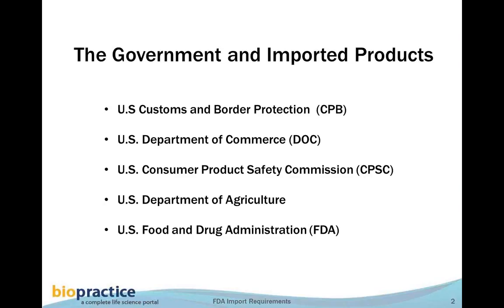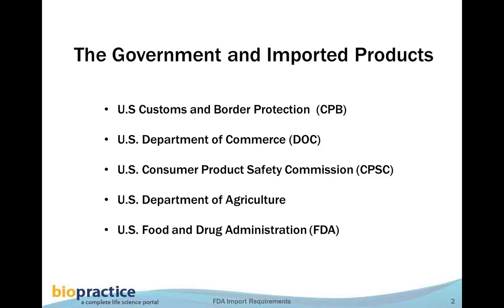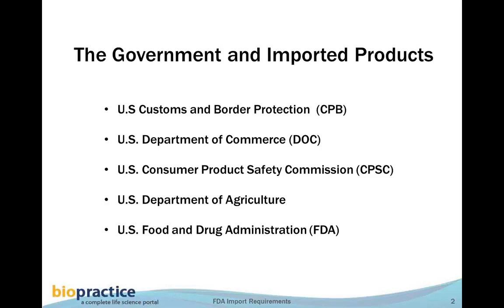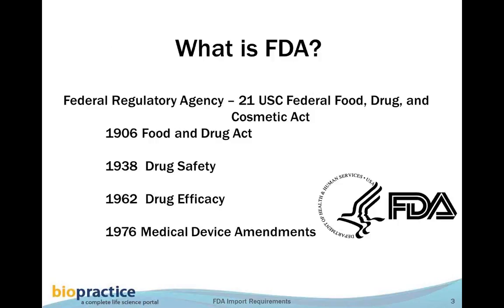Biopractice FDA Import Requirements